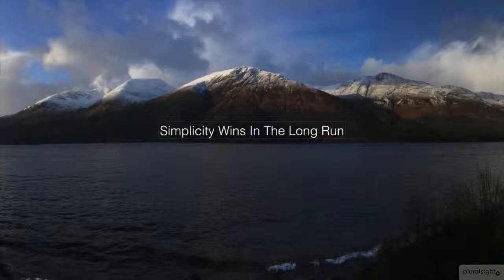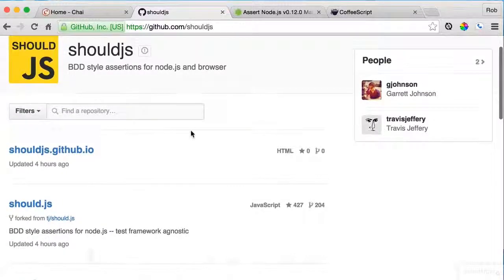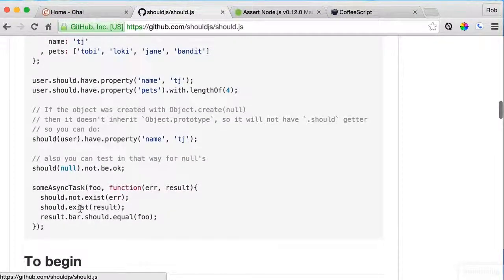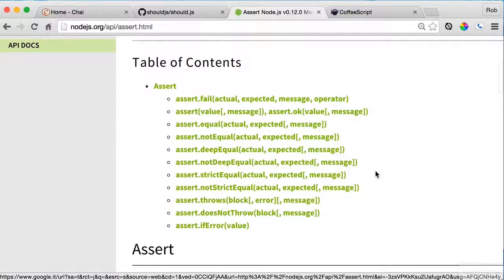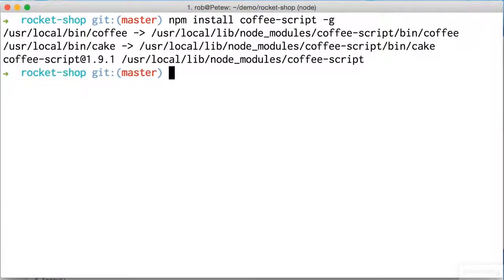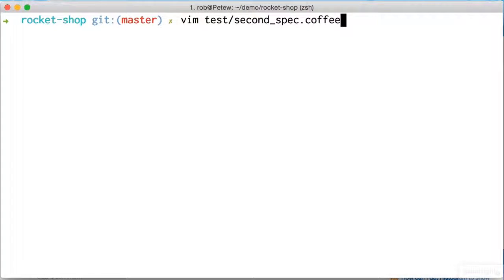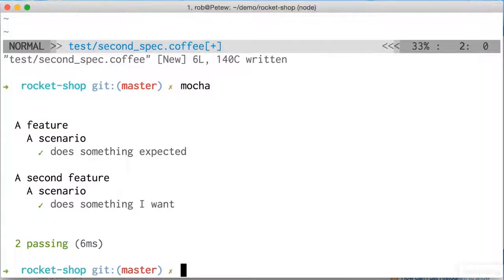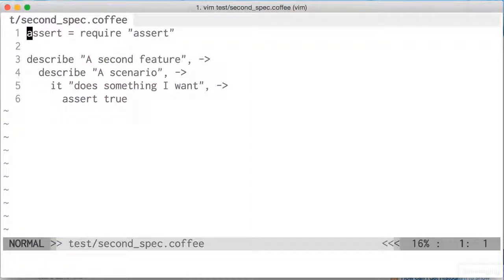Node JS testing Strategies part 3